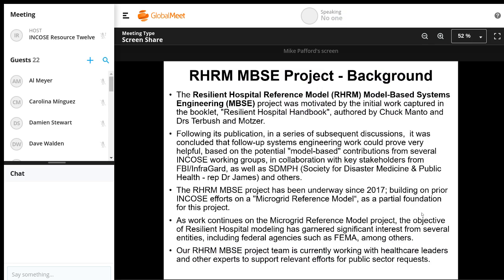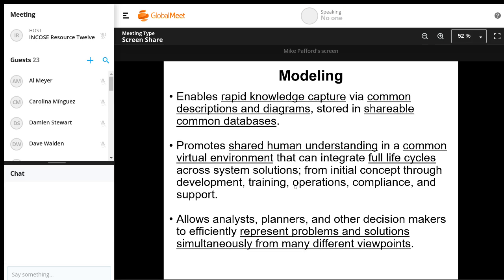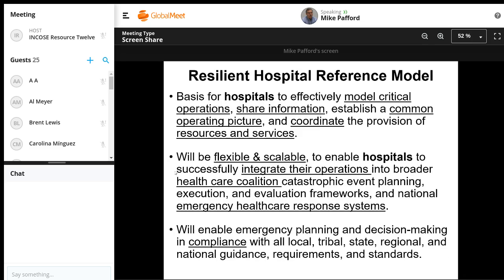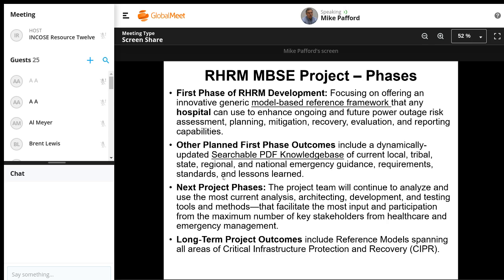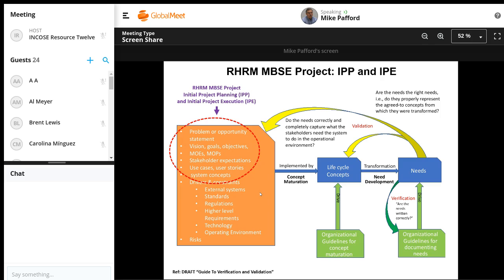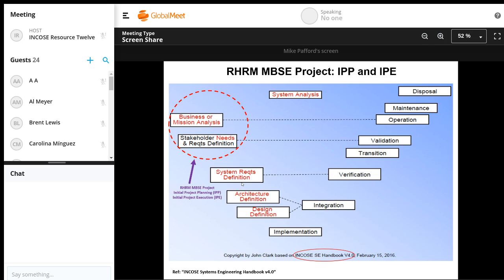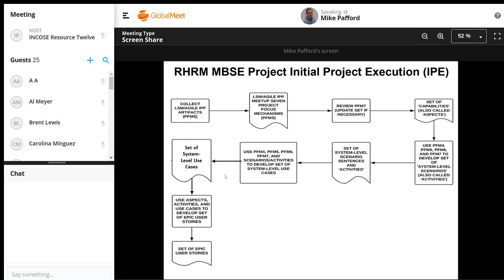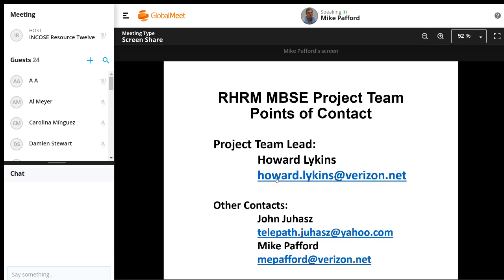April 30, 2020 RHRM MBSE Project Update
April 30, 2020 Resilient Hospital Reference Model (RHRM) Model-Based Systems Engineering (MBSE) project update briefing to the INCOSE Requirements Working Group.